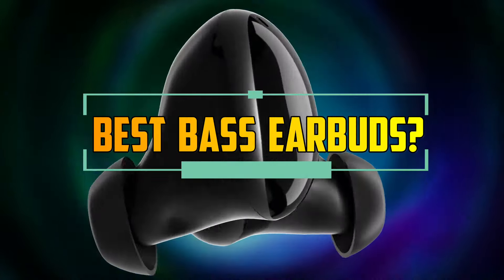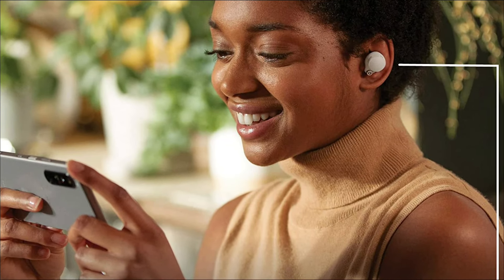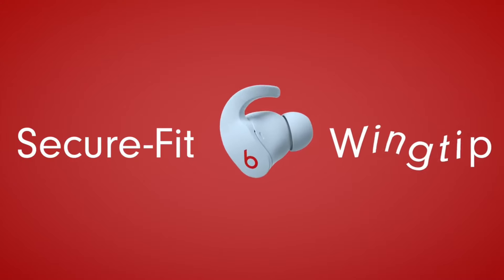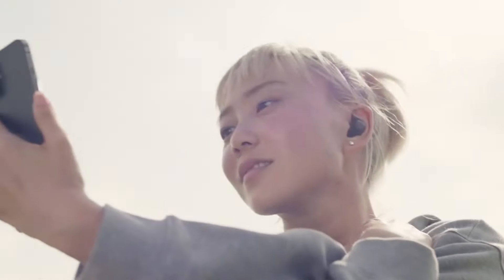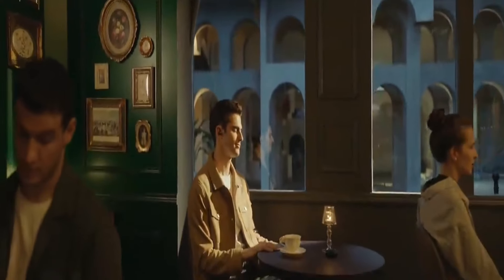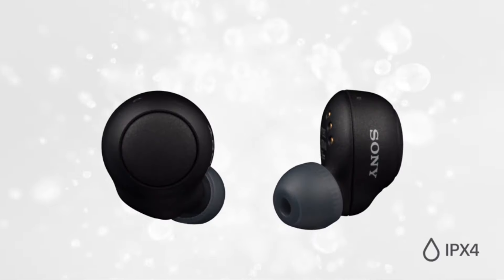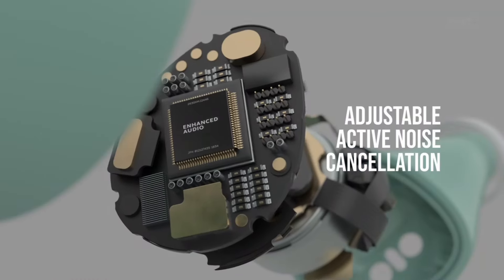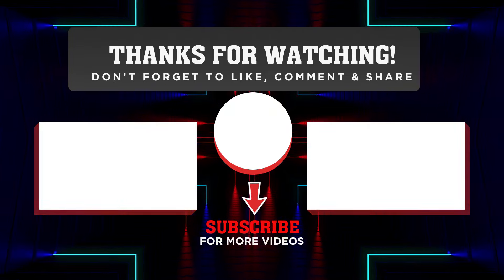5 Best Bass Earbuds 2025 - Best Bass Boosted Earbuds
Hi guys! If you are looking for bass earbuds that can deliver the deepest, most powerful bass that you have ever heard, you have come to the right place. These bass-boosted earbuds provide full frequency response across the audio range, as well as noise cancellation, so you can fully enjoy your music while enhancing low-frequency sounds.
Be sure to check out the links to our top 5 picks below if you are interested in buying any product or would like to check its updated price.
Product Links: 👇👇👇
5 Best Bass Earbuds 2025 - Best Bass Boosted Earbuds
00:00 intro
00:26✅1. Sony WF-1000XM4 Industry Leading Noise Canceling Earbuds.
[🛒AMAZON International]

01:54✅2. Beats Fit Pro True Wireless Earbuds.
[🛒AMAZON International]

03:17✅3. Soundcore by Anker Liberty 3 Pro Earbuds.
[🛒AMAZON International]

04:42✅4. Sony WF-C500 Truly Wireless Earbuds.
[🛒AMAZON International]

05:54✅5. Jabra Elite 7 Active in-Ear Bluetooth Earbuds.
[🛒AMAZON International]

Please remember to leave a like and subscribe to our channel to see more videos like this in the future, and if you have any questions about the products we listed here, I'd love to hear about them in the comments. and I will get back to you as soon as I can!